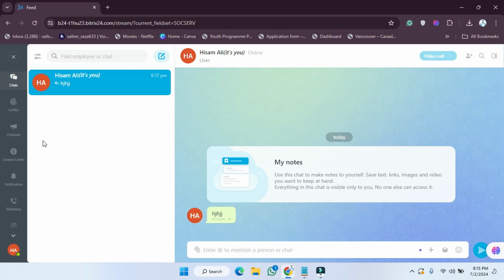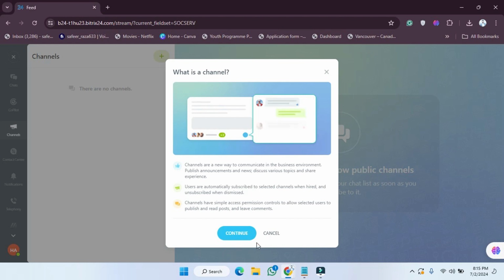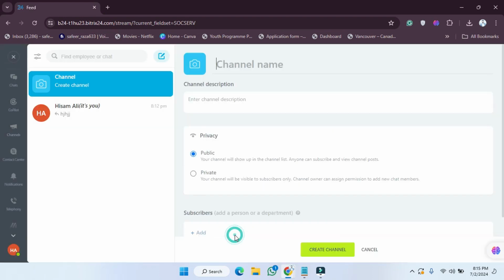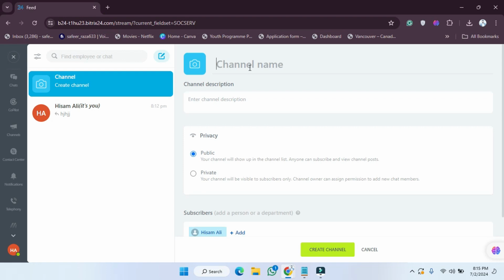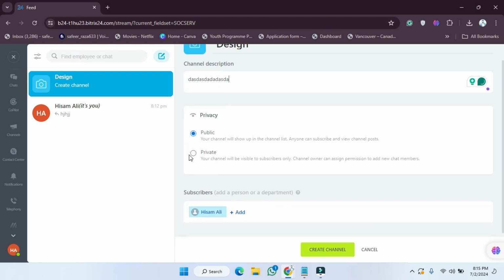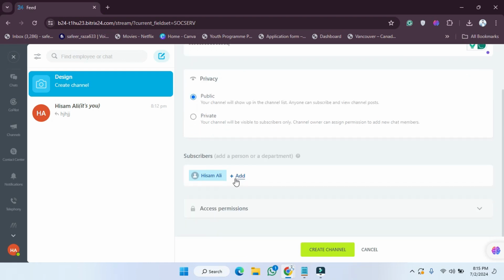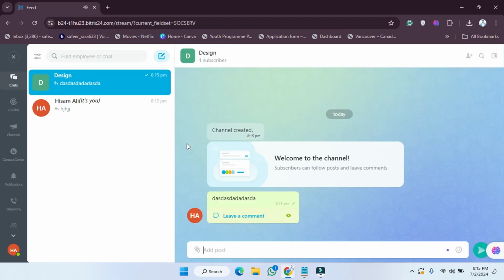How to Use Channels Option on Bitrix 24 Account [easy]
Connect with your team in Bitrix24 Channels! This video unlocks group communication. Create public or private channels. Share news, updates, and collaborate on projects. Mention colleagues & access chat history. Perfect for team discussions & focused topics!